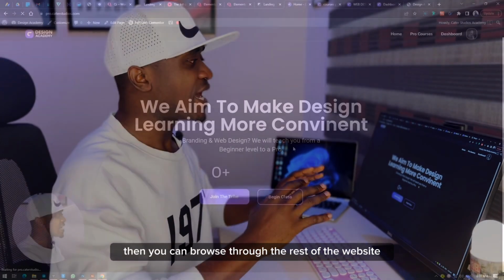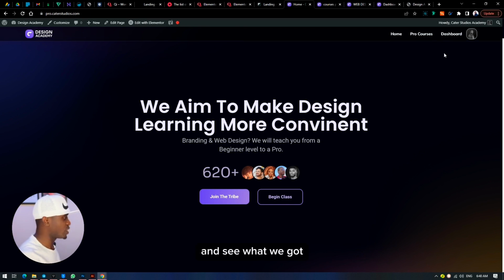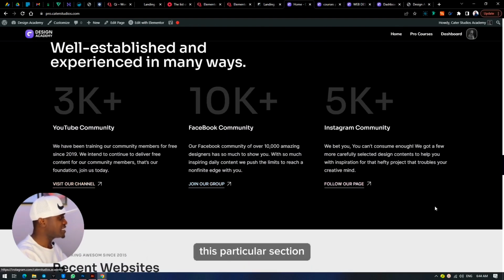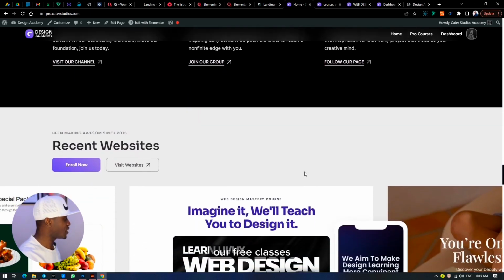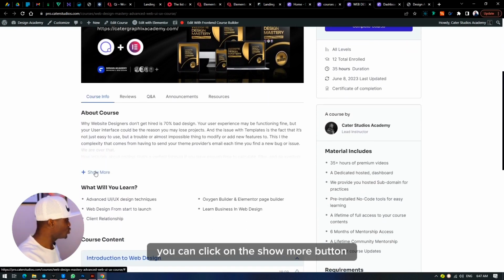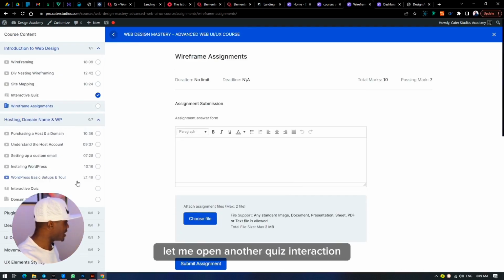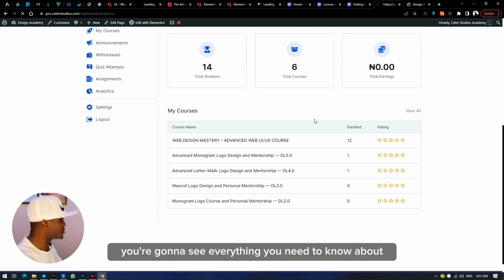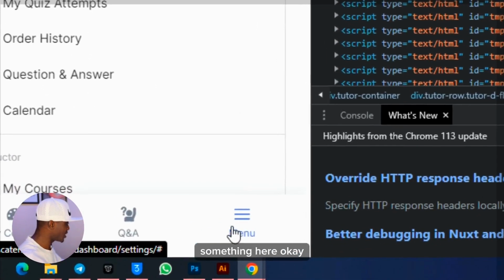Cater Studios Design Academy Learning Management System Web-App Launch Exhibition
Today we will take you on a tour of our learning management system to showcase what we have been working on for a long time now just for your easy and modern learning Experience.

To see more website projects I have completed Here:
zaap.bio/CaterGraphix